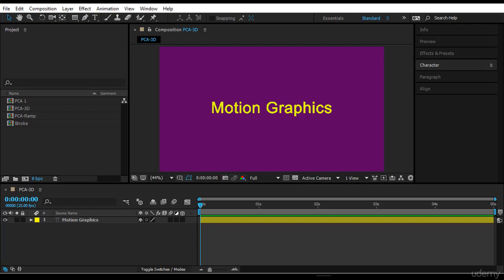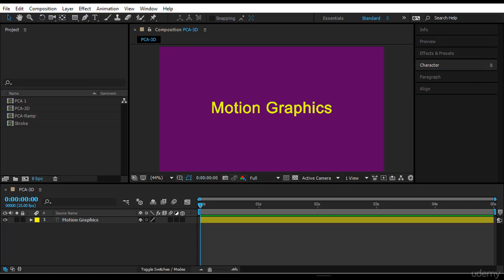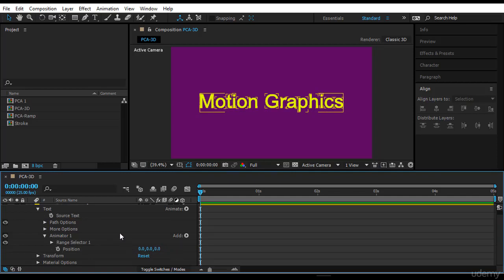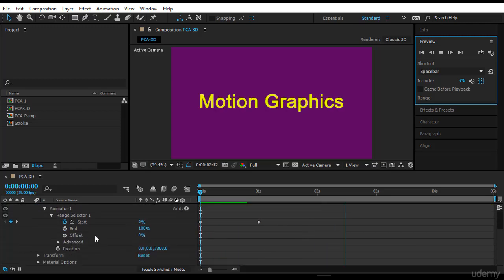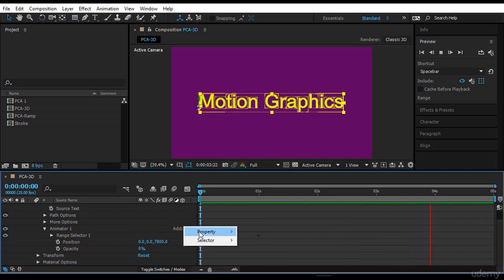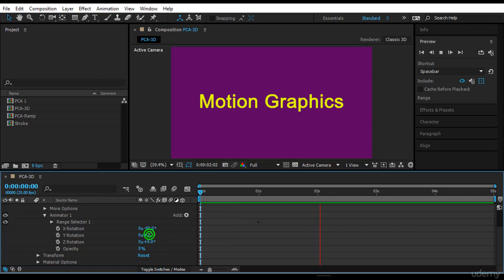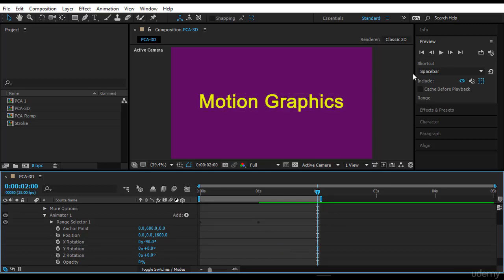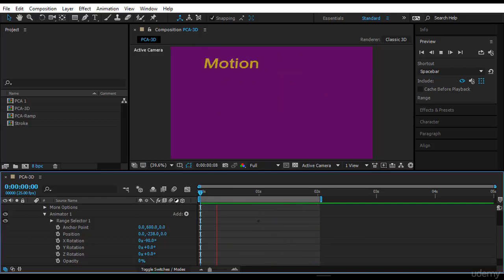111 3D Per Character Animation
105 Your Learning Take away from this Section-tr.srt
106 Download Your Project file for this Section.html
106 PCA.zip
107 The Stroke Effect-en.srt
107 The Stroke Effect-it.srt
107 The Stroke Effect-tr.srt
108 How to Create Per Character Animation-en.srt
108 How to Create Per Character Animation-tr.srt
109 Combining Animator Properties to Create Awesome Animation-en.srt
109 Combining Animator Properties to Create Awesome Animation-it.srt
109 Combining Animator Properties to Create Awesome Animation-tr.srt
110 How to Create Ramp UpDown Text Animation-en.srt
110 How to Create Ramp UpDown Text Animation-it.srt
111 3D Per Character Animation-it.srt
111 3D Per Character Animation-tr.srt
112 How to Use the Grouping Alignment and Animators Anchor Point-en.srt
112 How to Use the Grouping Alignment and Animators Anchor Point-it.srt
112 How to Use the Grouping Alignment and Animators Anchor Point-tr.srt
113 Wigglying Characters-en.srt
113 Wigglying Characters-it.srt
113 Wigglying Characters-tr.srt
114 Practice Activity Challenge-it.srt
115 Practice Activity - Tutorial-en.srt
115 Practice Activity - Tutorial-it.srt
116 Download your Practice Activity Project File.html